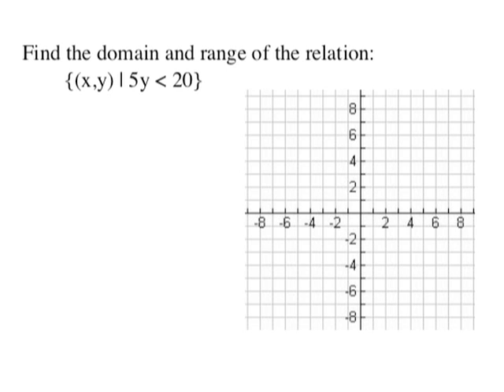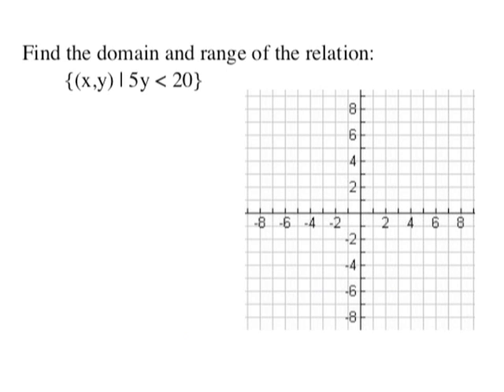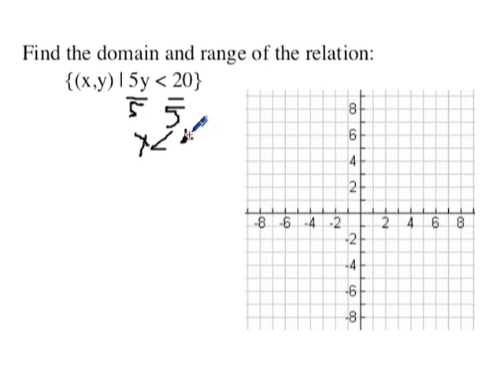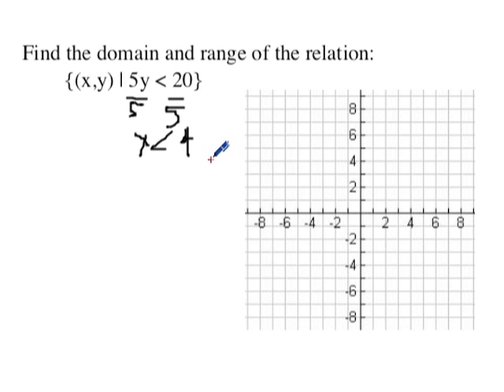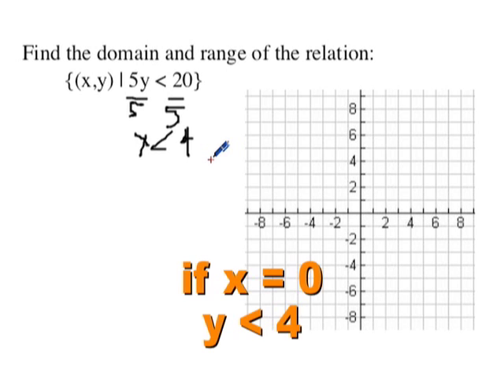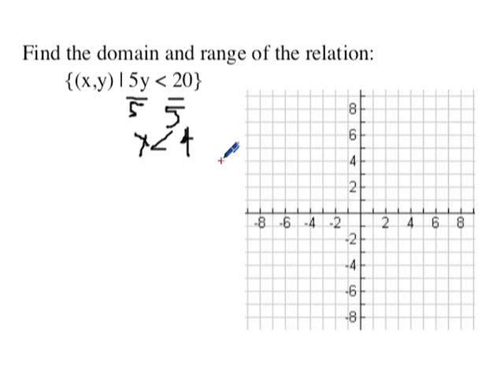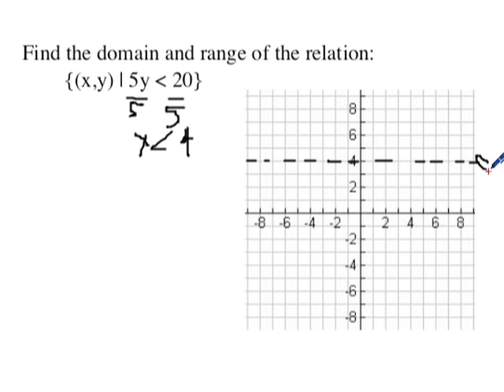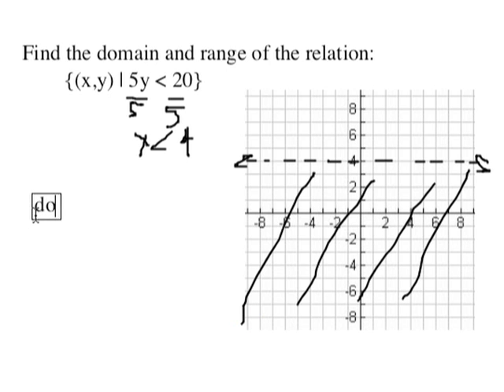Domain and Range of a Relation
How to find the domain and range of a relation.